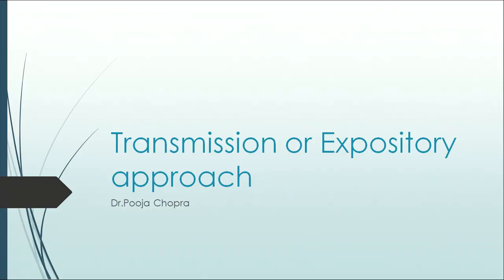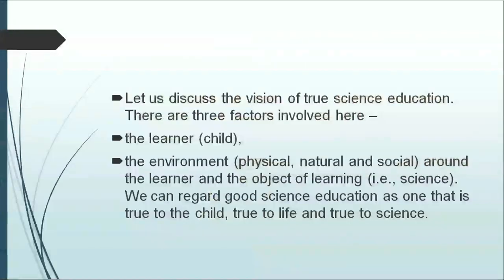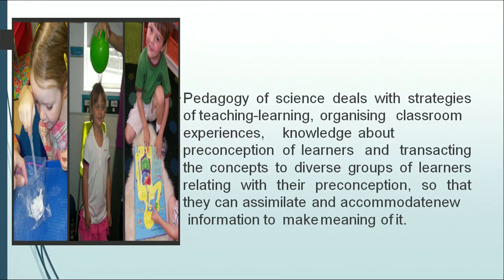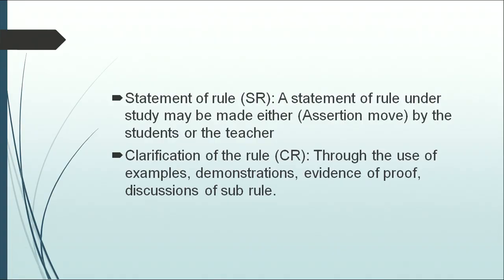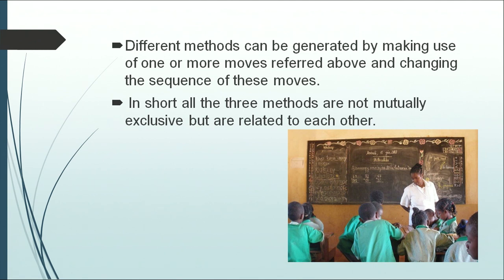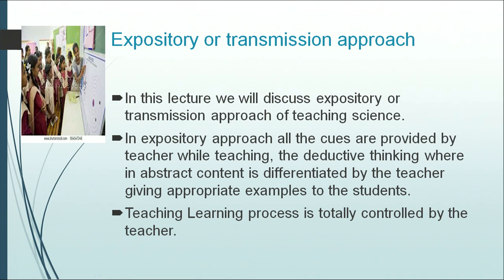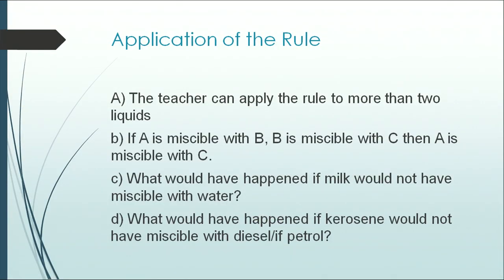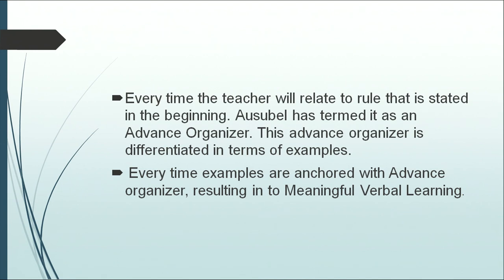Course-510 : Transmission Or Expository Approach